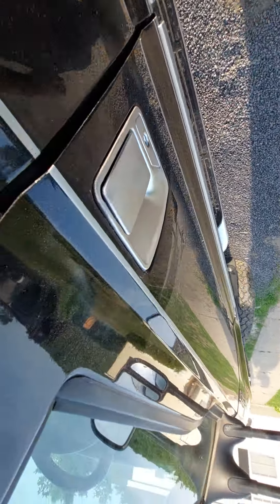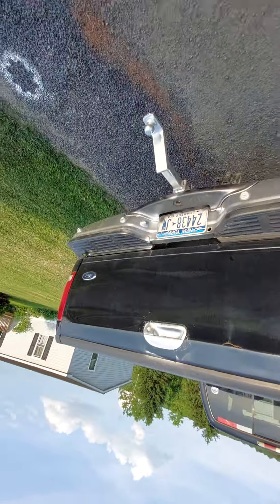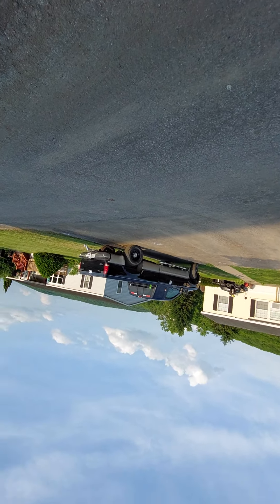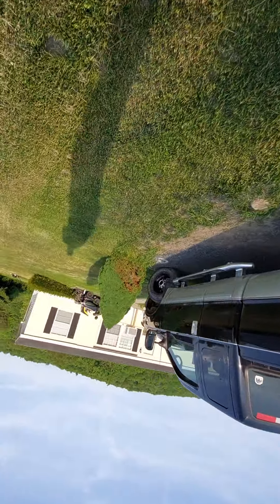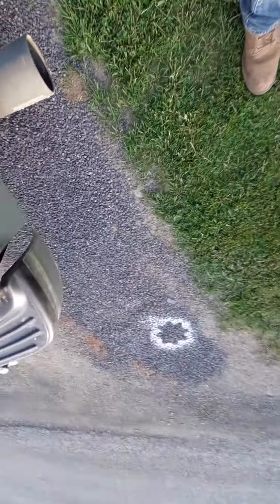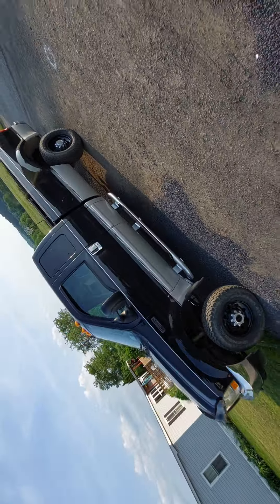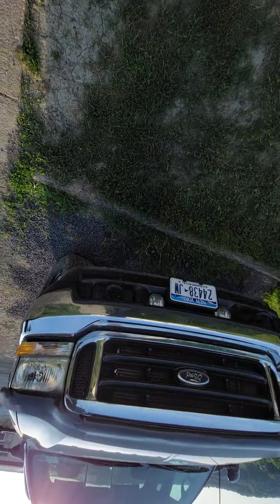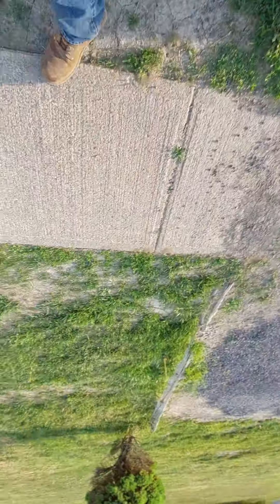upside-down but whatever